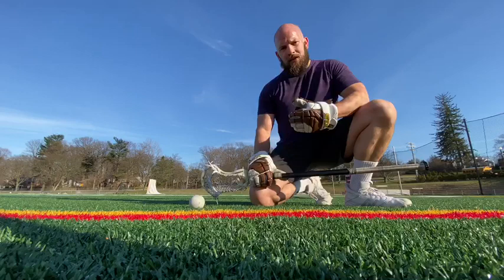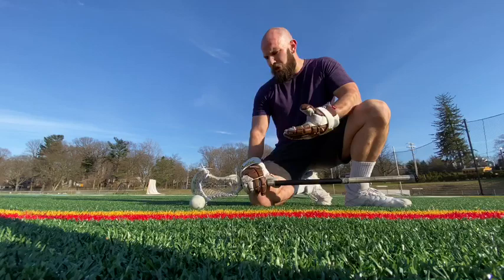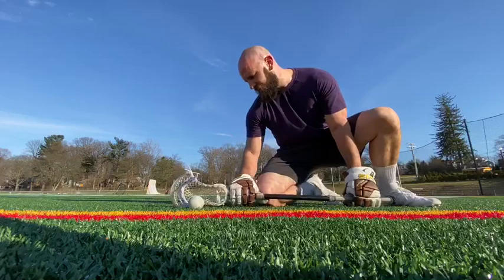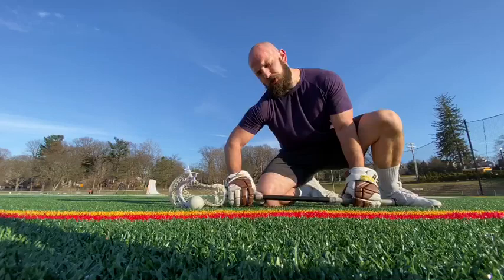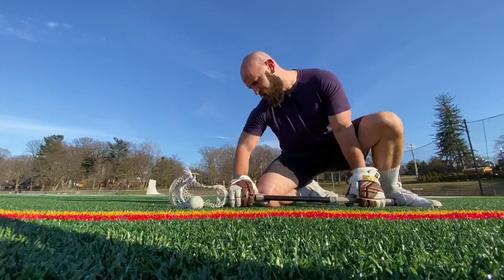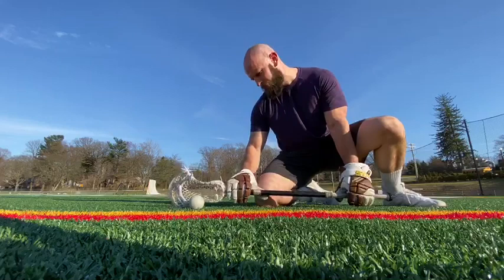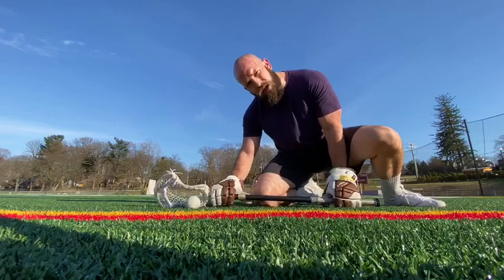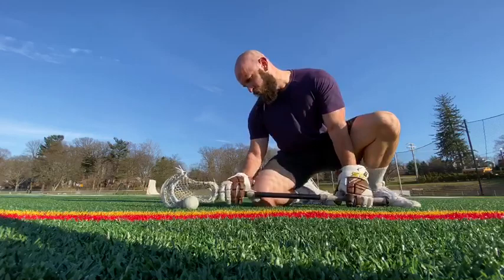FOA DOD - Get rid of your elbow flair w/ Coach Jerry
Jerry Ragonese tells you how to break down your elbow Flair clamp delay and shows you how to get rid of it.